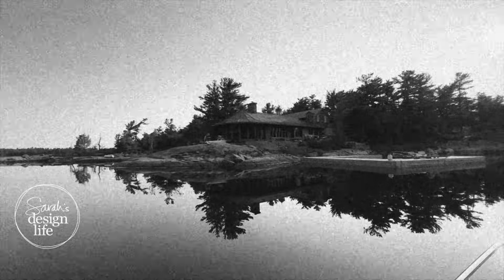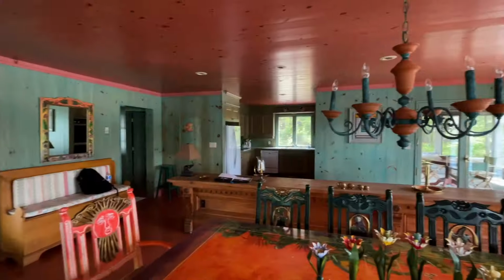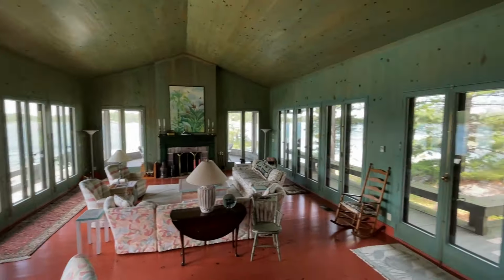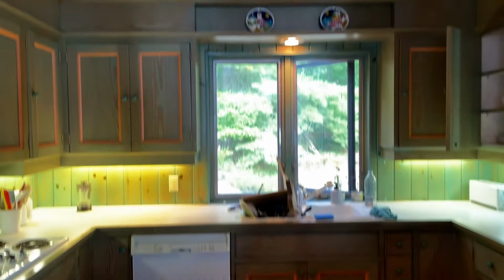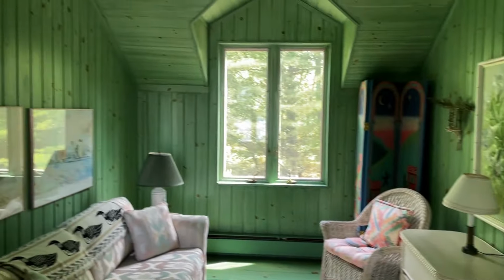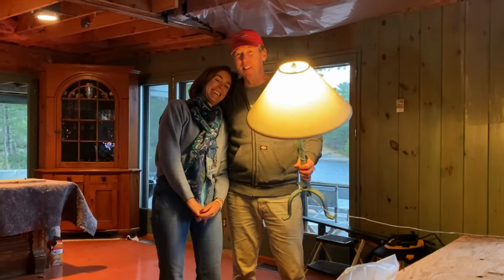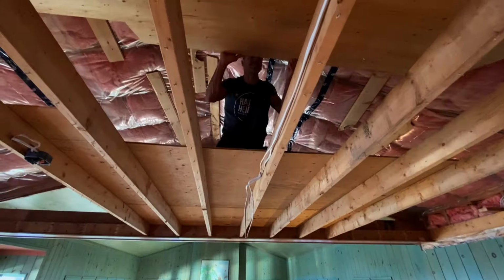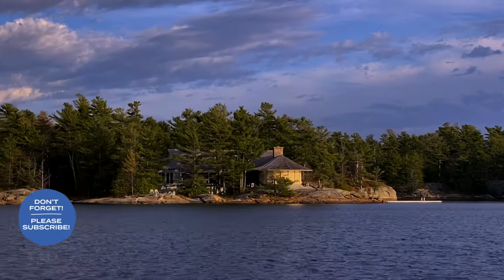Sarah's Island Rescue, Sizzle Reel #1 - NEW SERIES! 04.12.24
NEW SERIES. New cottage renovation adventure! Sarah's Island Rescue begins Friday, April 12th - only on YouTube! Will you join us?

*About Sarah Richardson's Design Life*
You love interior design, right? Me too!! I’m always renovating, building and designing lots of projects all at once, and now I’m sharing them with you in my Design Life video series exclusively on YouTube. It’s REAL LIFE, REAL DESIGN - a fresh, as-it-happens series that you can watch ANY TIME, from ANYWHERE in the world.

*About Sarah Richardson*
An award-winning designer and television personality, Sarah Richardson is the host and co-producer of nine HGTV lifestyle series seen in over 100 countries. Sarah’s practical and inspiring approach to design teaches viewers how to turn ordinary spaces into magazine-worthy rooms! Pick up for her bestselling books: Sarah Style, At Home Sarah Style, and the Collected series, volumes 1-3.